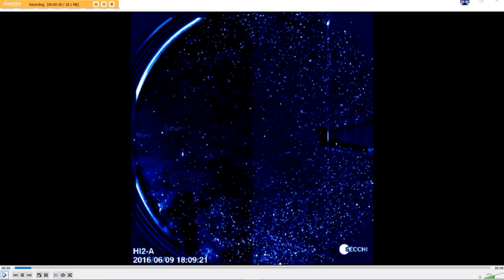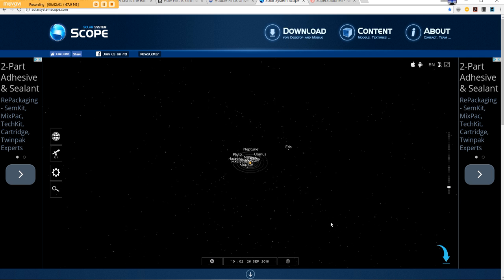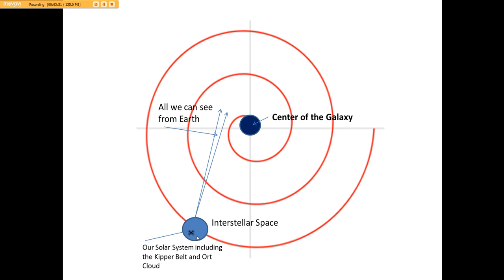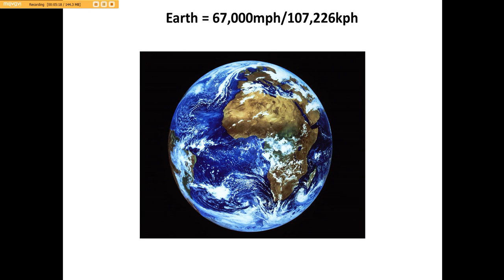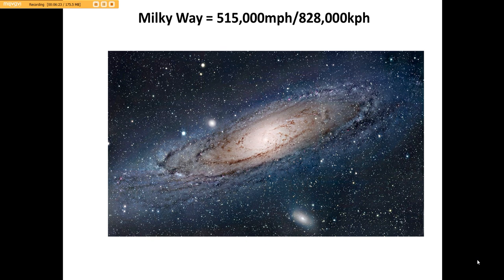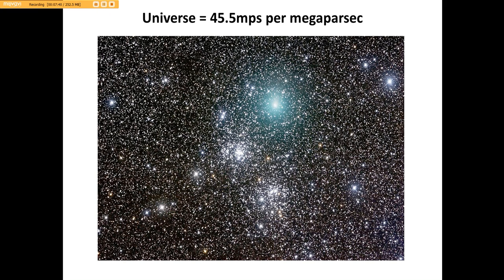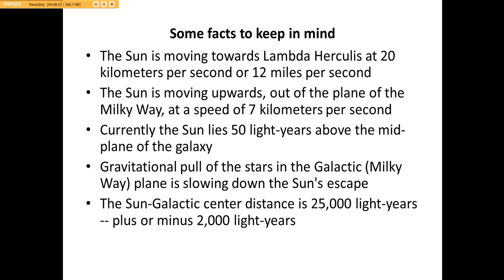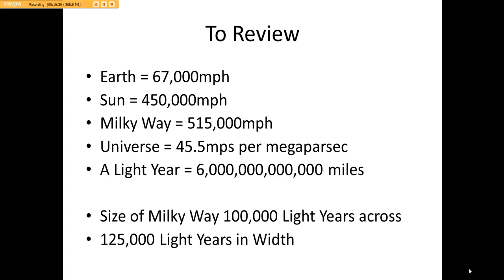Thoughts on Motion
Got the numbers, laid them out, made models and have a good idea on how fast things are moving all the time, just for review a Light Year is 6 trillion miles, Milky Way over 100 Light years across, Sun moving @450Kmph, Earth @67Kmph these are the numbers.  Okay so explain how we can see a star field move around time and time again, can our cameras and telescopes capture stars even our galaxy moving this fast to rotate around us?